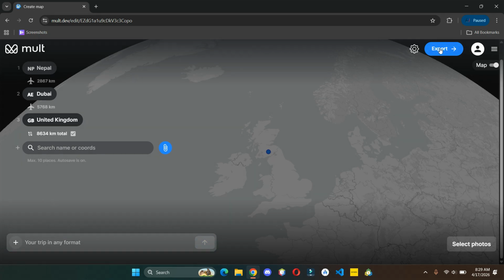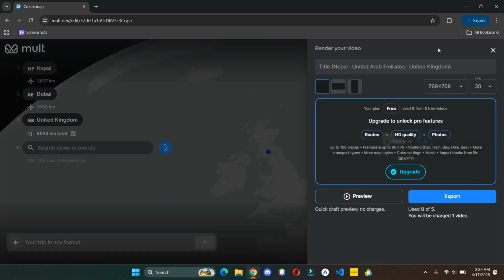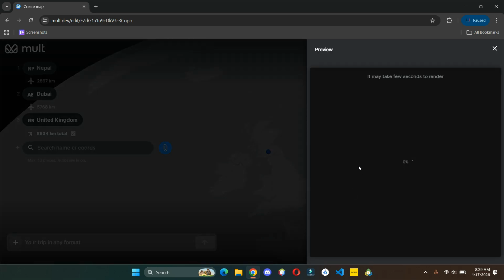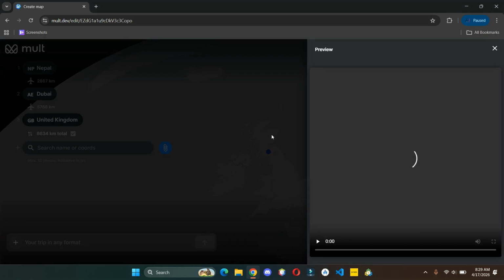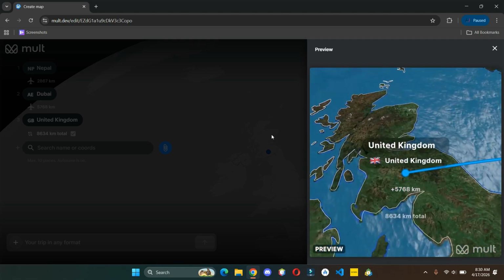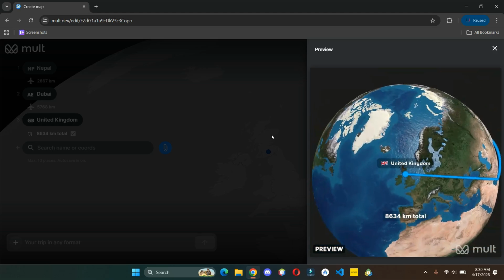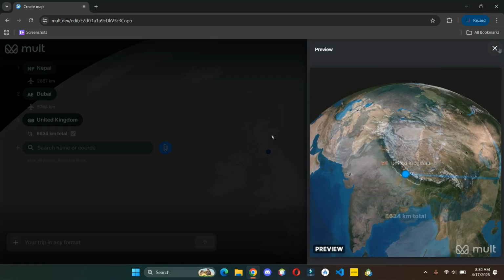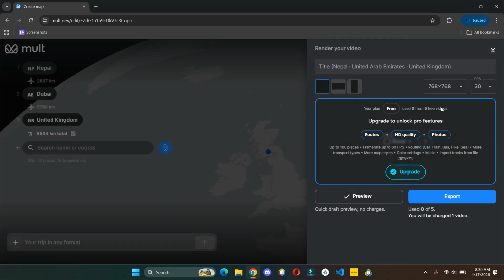How to Make Travel Map Animation (Easy Tutorial)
Hey there! In this video, I've shown you how to create a travel map animation without using complex tools or software. I hope you like it.